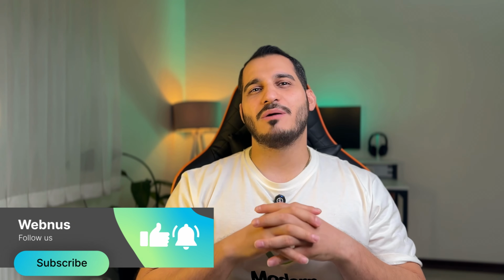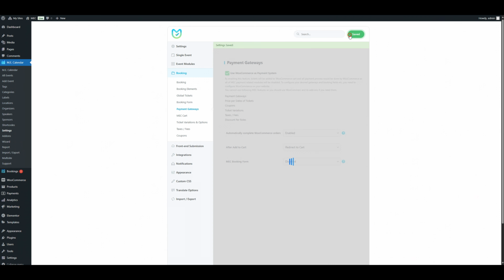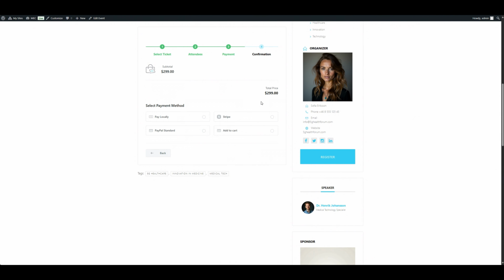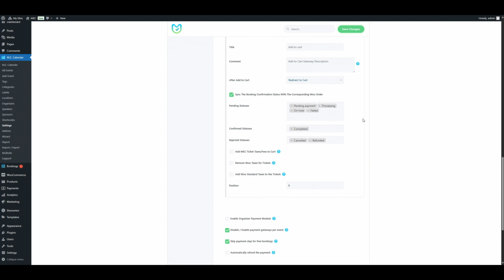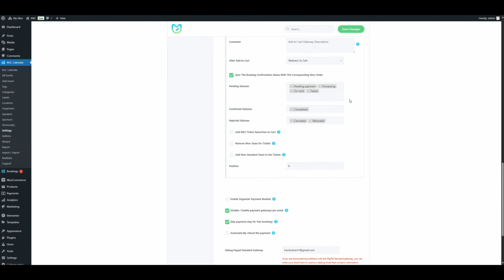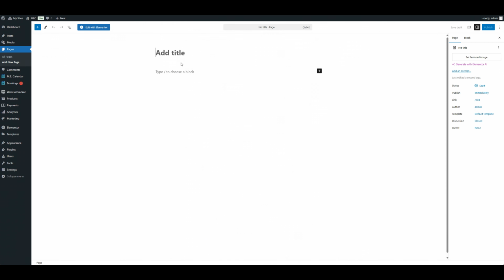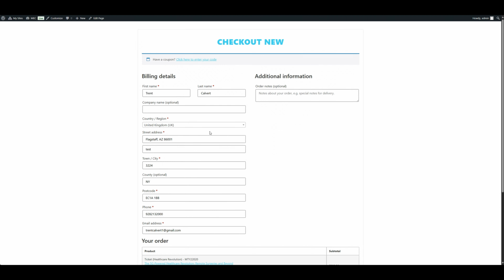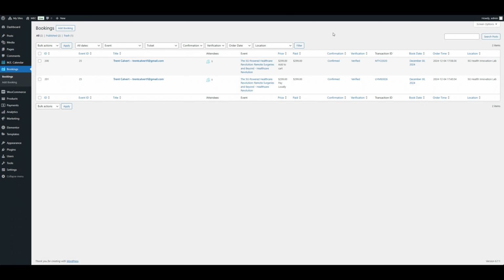Can You Sell Tickets Online With WooCommerce? - MEC WooCommerce Integration Addon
Need to let users book more than one ticket at a time? In this quick tutorial, we’ll show you how to enable multiple ticket selection with the Modern Events Calendar WooCommerce Integration Addon. This feature allows your attendees to add several tickets to their cart in one go—perfect for group bookings, team events, or families!

In this video, you’ll learn:
How to set up multiple ticket types in MEC

How to enable multiple ticket selection for WooCommerce checkout

What the user experience looks like on the frontend cart

Best tips for managing multi-ticket purchases and inventory

How this feature helps increase conversions and simplify booking

Make it easier for your audience to book for groups and boost your sales at the same time!